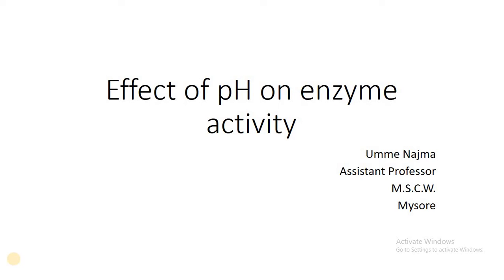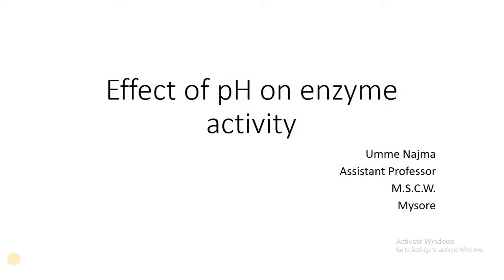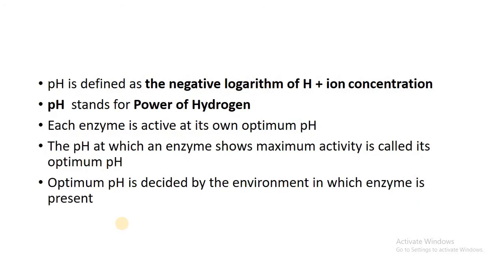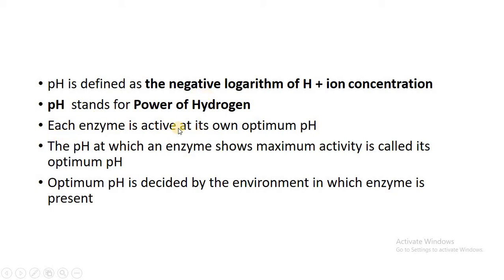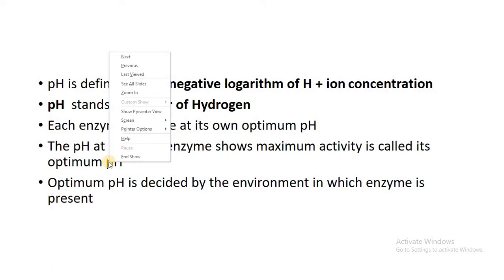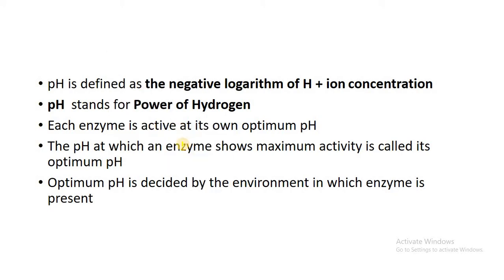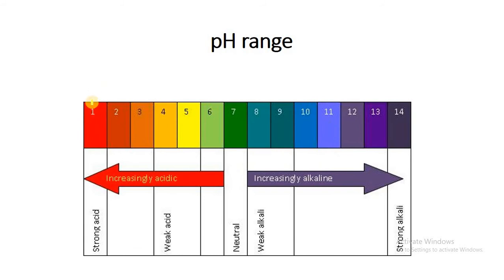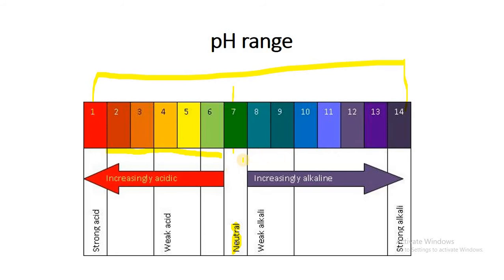Effect of pH on enzyme activity